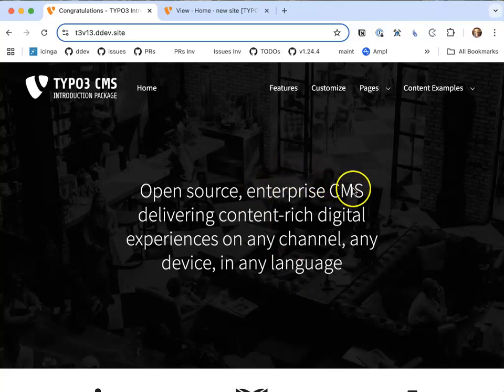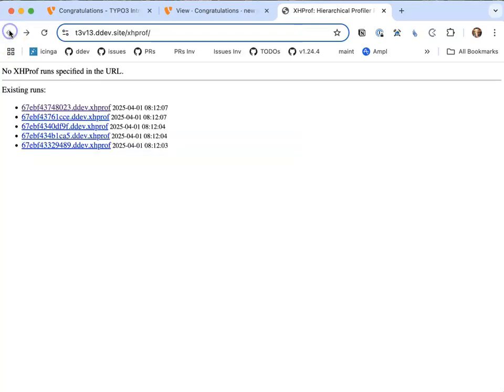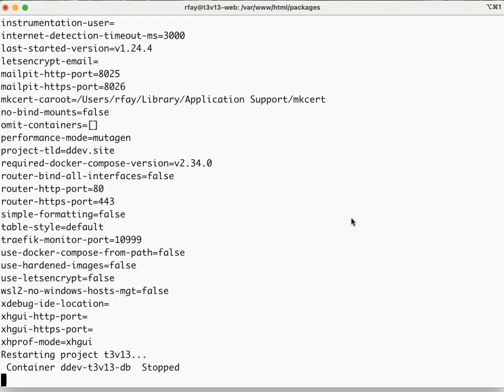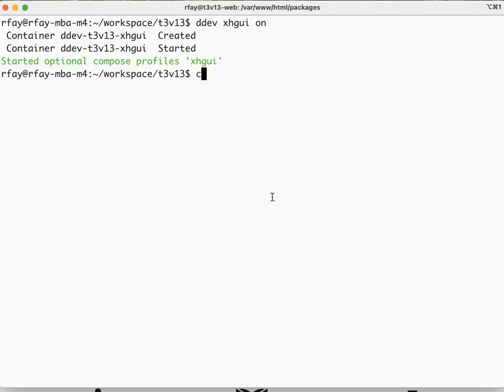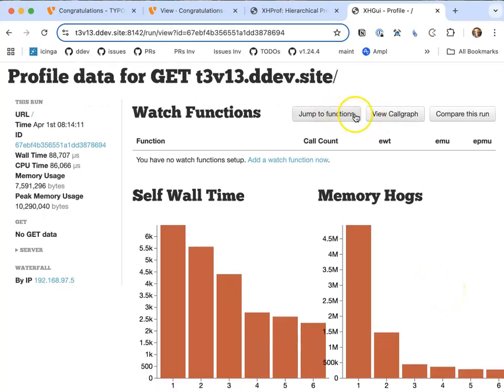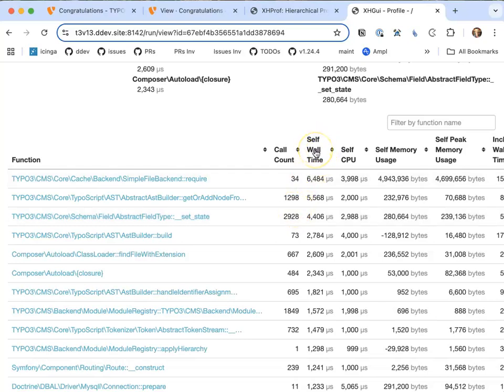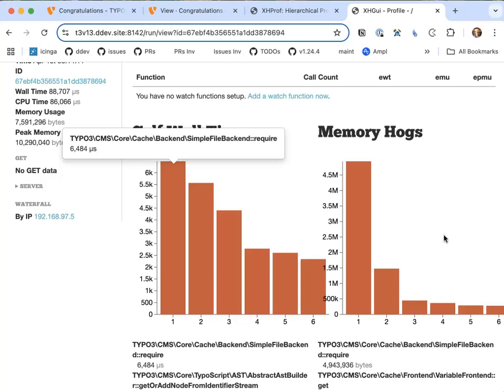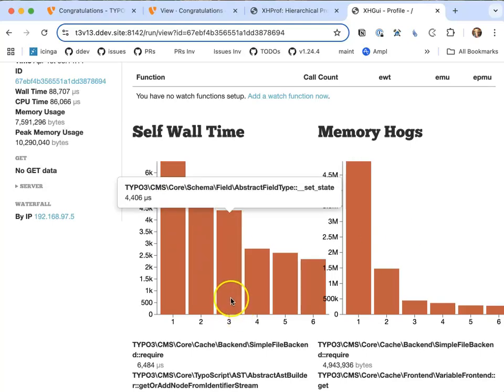DDEV XHGui Introduction